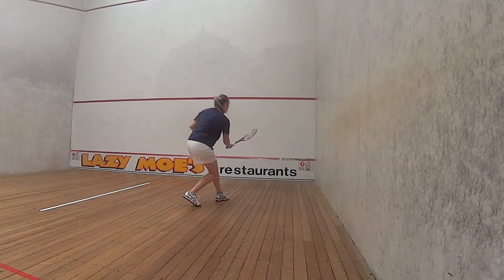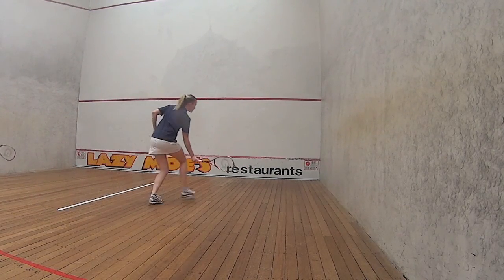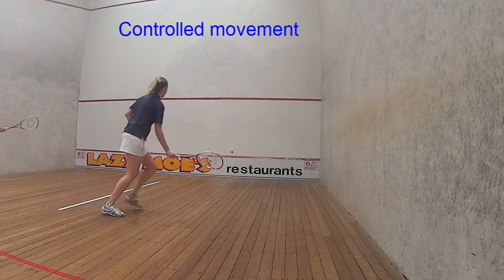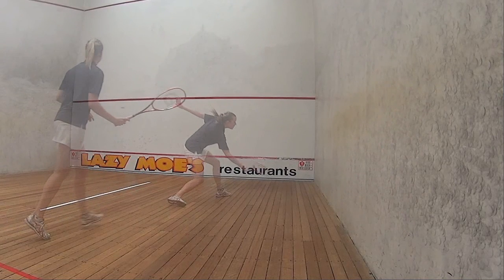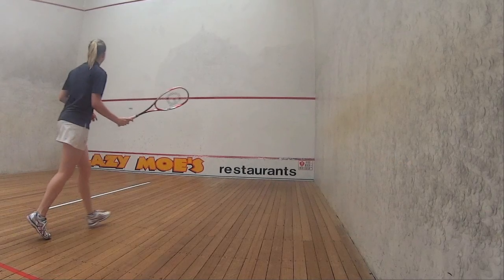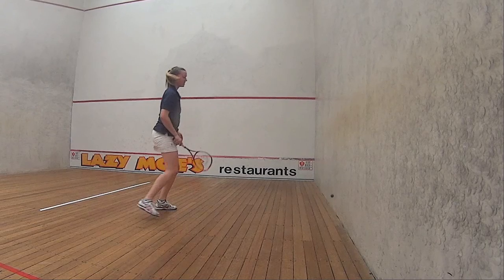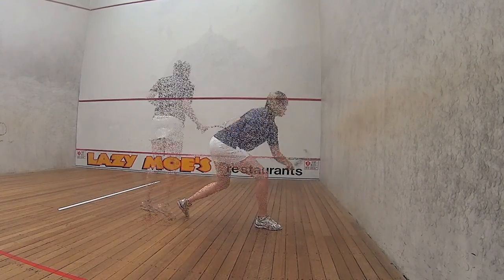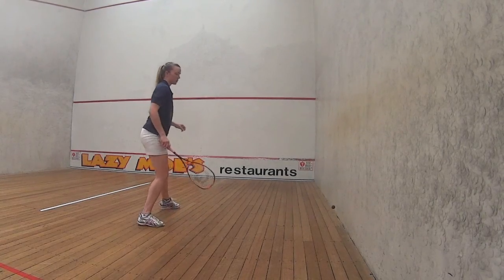Squash Tips - Full control over a FH Drop - 8 part series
There is more to a FH Drop than just aiming to finish the ball short, this intro video to the 8 Video series gives you a brief understanding of what it takes to have full control over the FH drop.